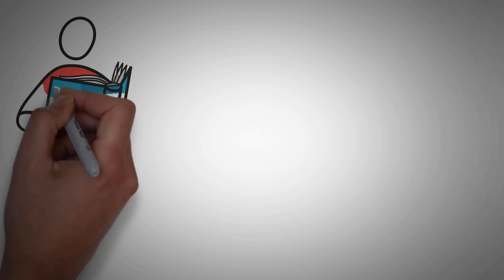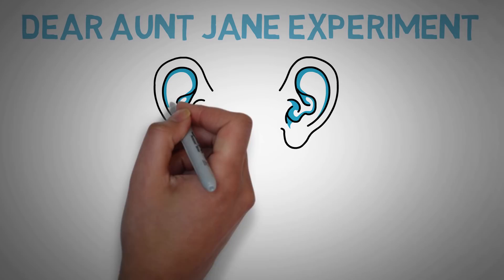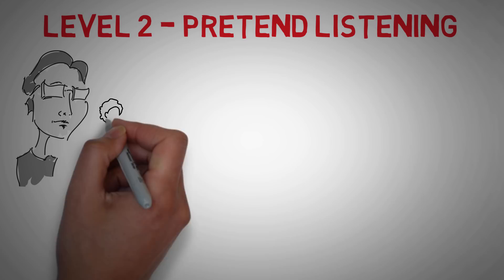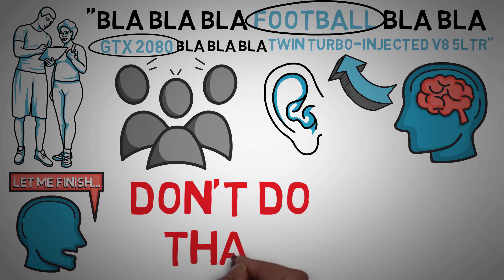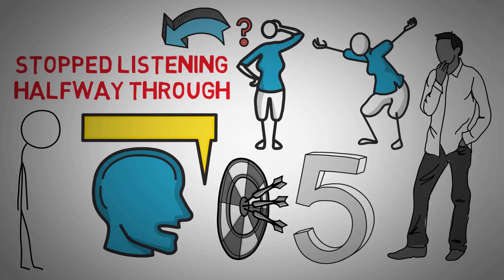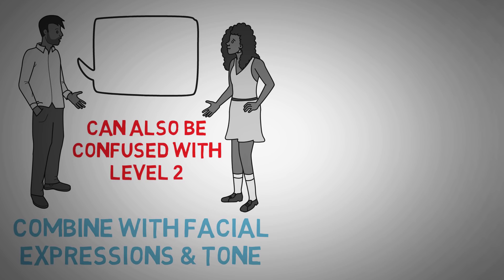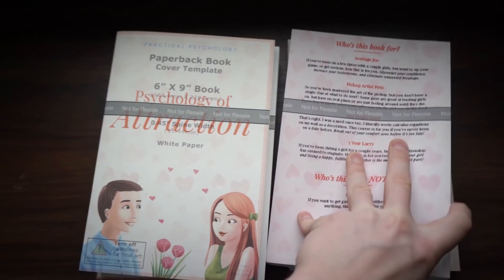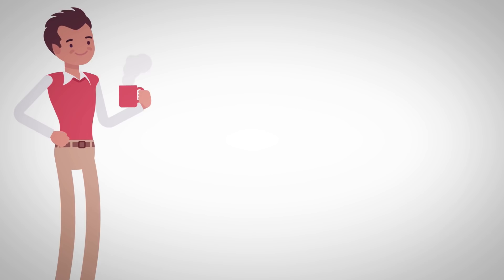The 5 Levels of Listening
Level 1: Ignoring. You're not listening
Level 2: Pretending. You're not listening but showing you are
Level 3: Selective. You're not listening to the whole thing
Level 4: Attentive. You're listening but through judgmental goggles.
Level 5: Empathic. You are listening with your body and putting yourself in their shoes